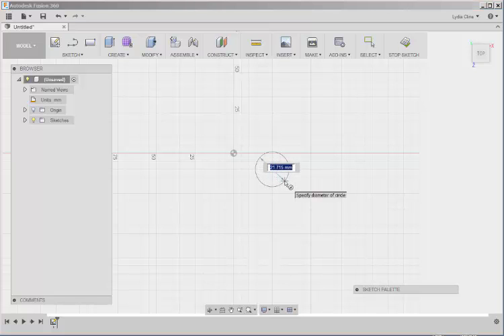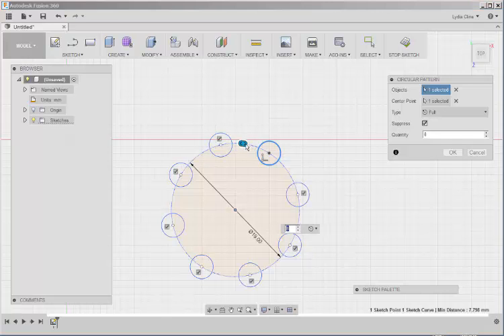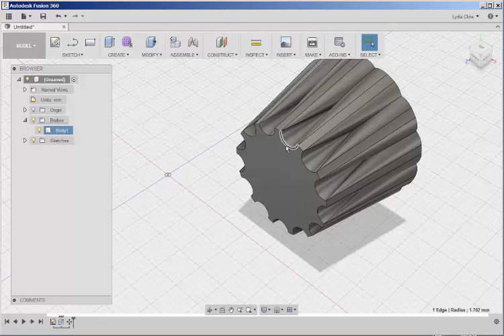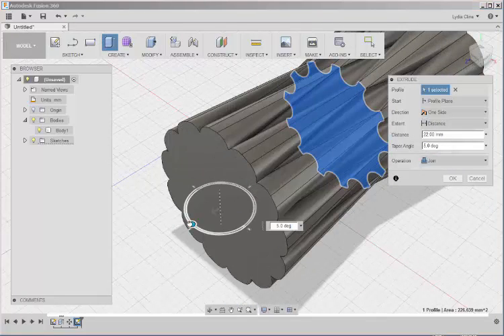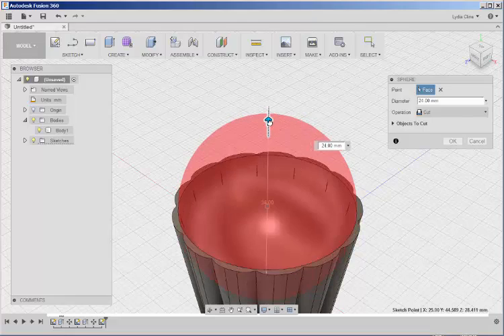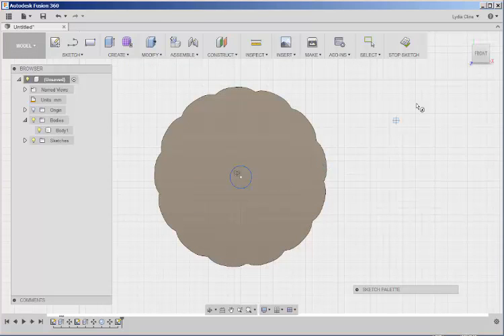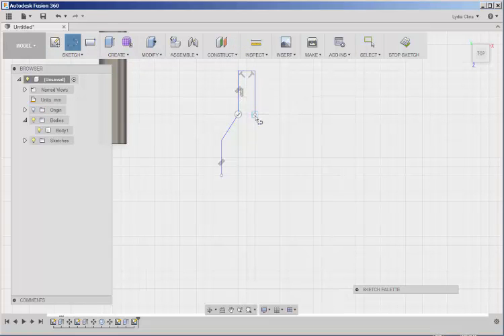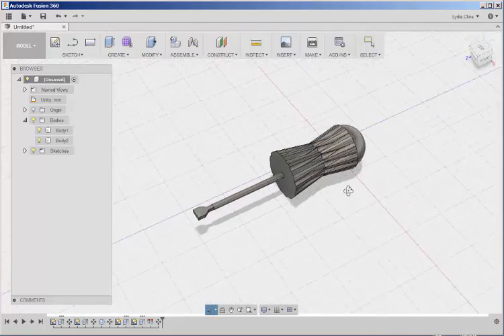Fusion 360: Flat head Screwdriver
Model a screwdriver with Sketch tools.